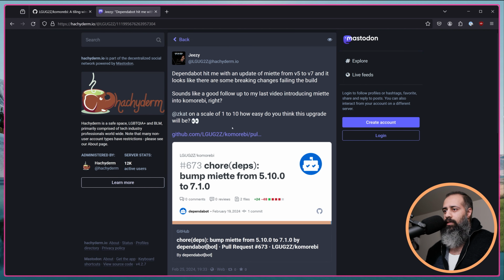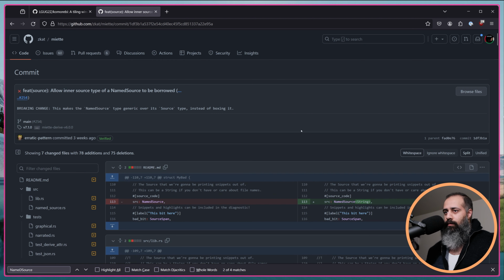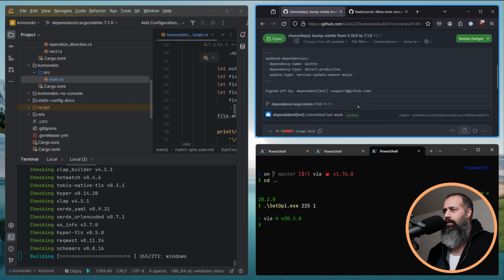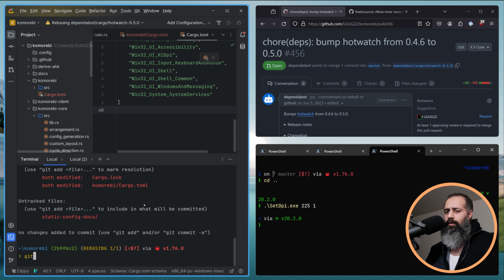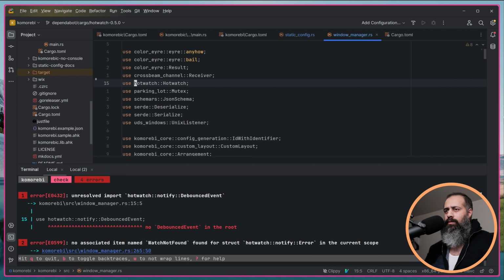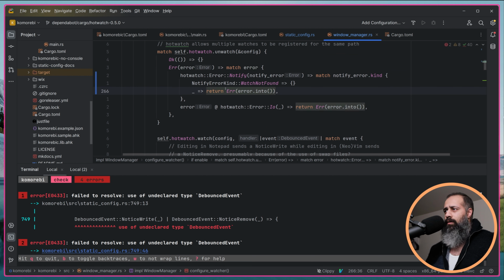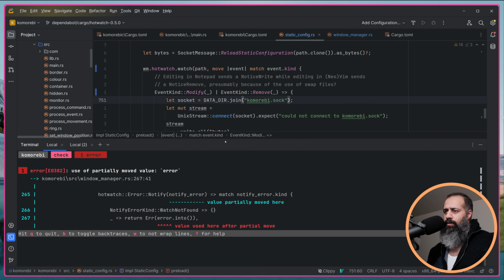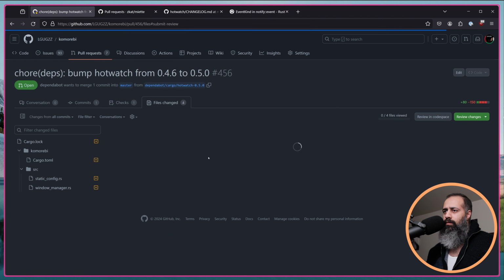Dependency Upgrade Speedrun! | Rust Live Programming🦀 | Komorebi | Windows 11 Tiling WM